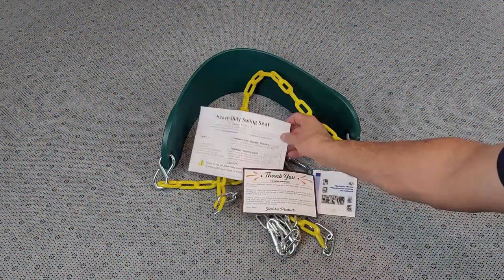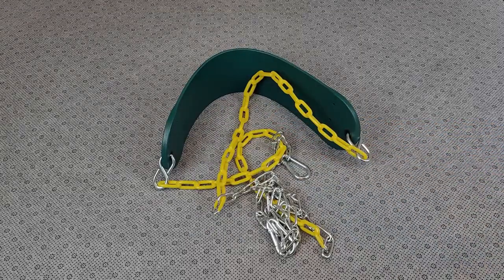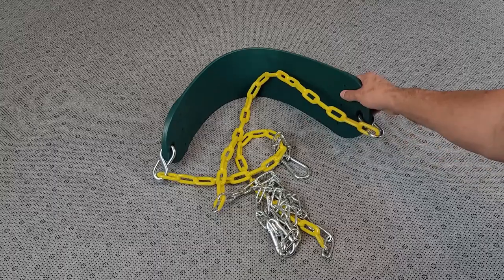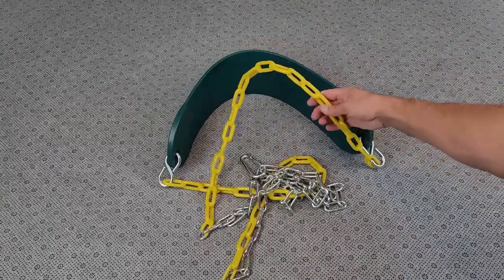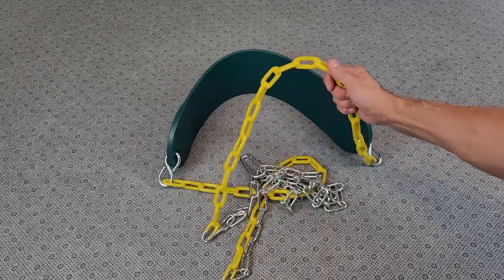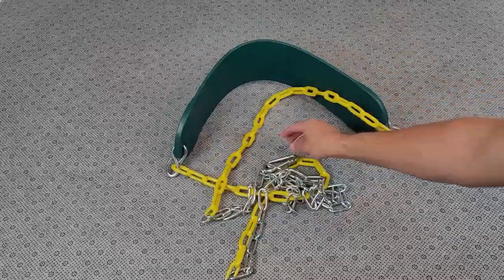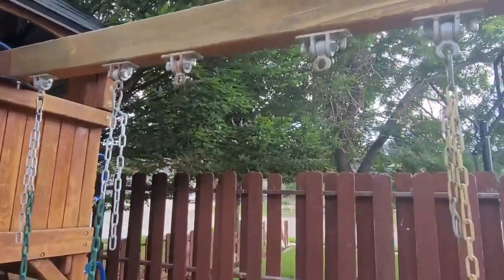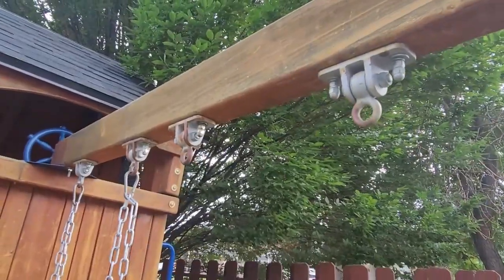The Best Heavy Duty Swing Seat - Review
This heavy-duty swing seat can be used by anyone, literally anyone because even as an adult, I can use it! ✅ Buy Pack Heavy Duty Strap Swing Seat here ➡️

The Heavy-Duty Strap Swing Seat is designed to be added to a swing set, jungle gym, or another outdoor playset. Your children will love this classic playset addition.

Swinging is the most popular activity for any outdoor playground or jungle gym! Complete or update your current backyard swing set with this Heavy-Duty Strap Swing Seat.

Made of high-quality materials to ensure hours of fun and years of play. Rated to hold up to 250 pounds. A strap swing seat made for kids yet strong enough for adults!